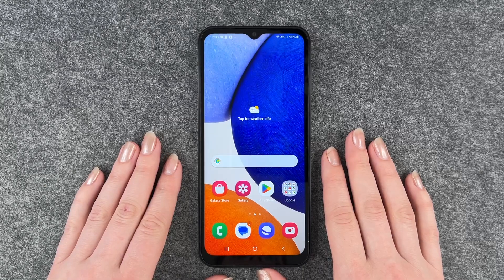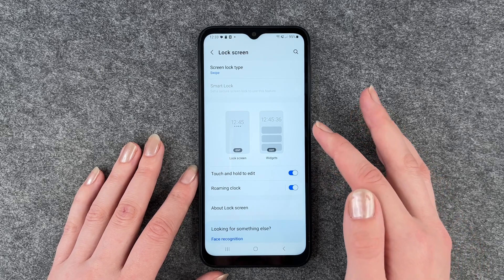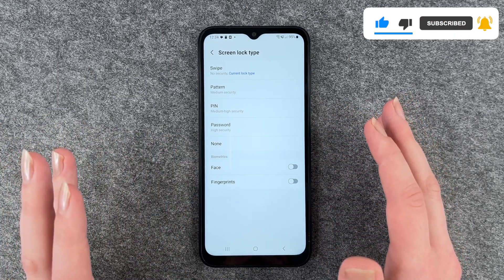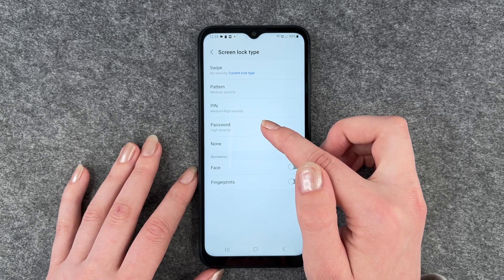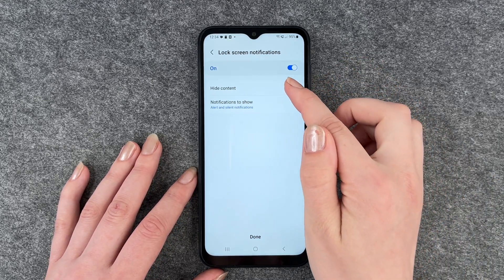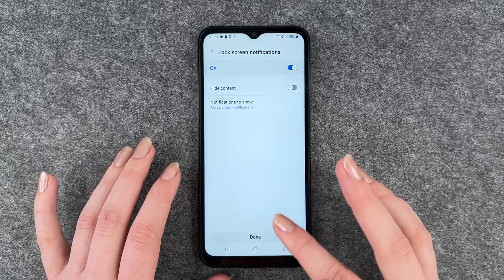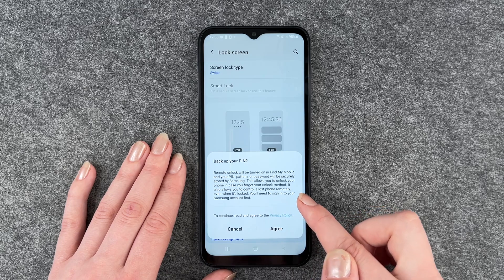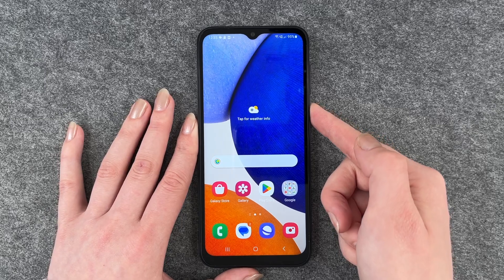Samsung Galaxy A14 5G - How to set up screen lock • 📱 • 🀡 • ☡ • Tutorial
Today we will show you how to apply a screen-lock PIN, pattern, or password to the Samsung Galaxy A14 5G. If you did not set a lock type when you first set up your Modell, you should do so as soon as possible. If your phone is left unattended somewhere, it can be unlocked and used by anyone. A lock always makes sense, and we show you how to set a PIN or a pattern on your A14 and give you some more tips along the way. Feel free to have a look. Have fun!